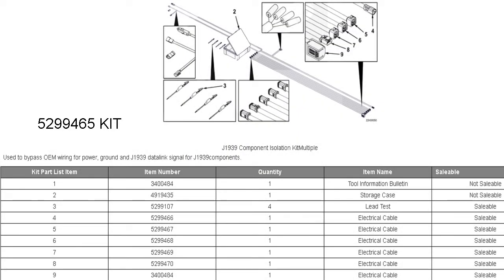How to isolate the data bus compnents when you have a bus communication problem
There is a tool to help you isolate data bus problems. Lets take a quick look at it and talk about how to use it.